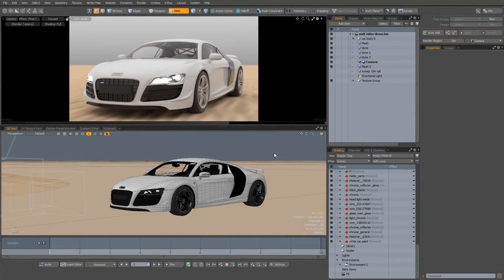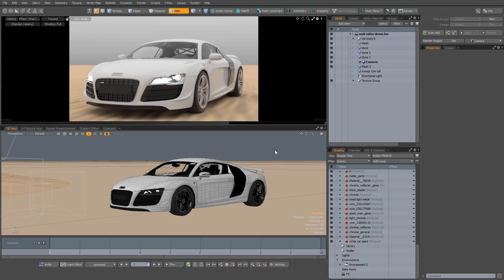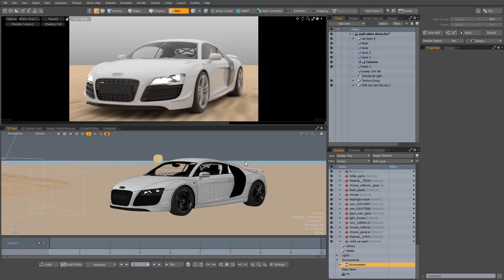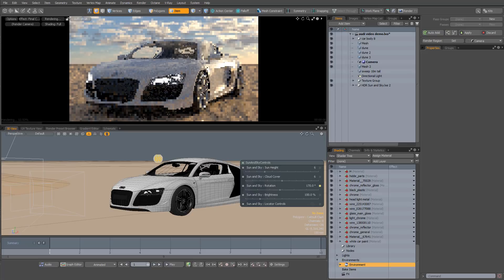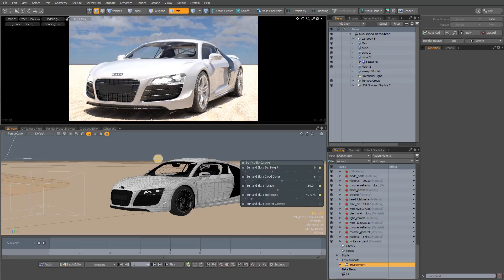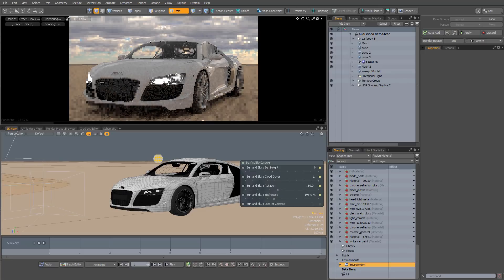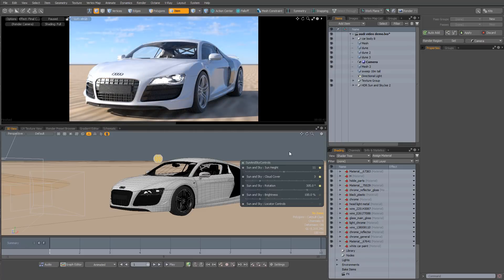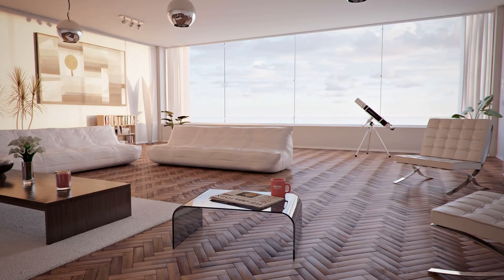HDR Sun and Sky Kit for Modo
The HDR Sun and Sky Kit is a fully-featured outdoor lighting solution for Modo, providing you with total control over outdoor lighting and weather conditions. You can control every important parameter, from the height and rotation of the sun to the amount of cloud cover. That's right, unlike any other Sun and Sky system this one has fully controllable clouds!